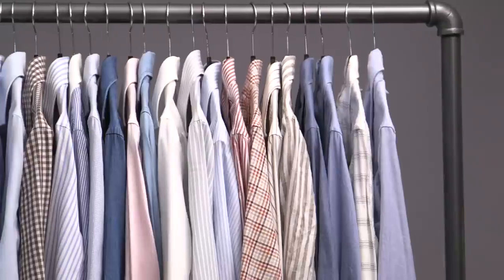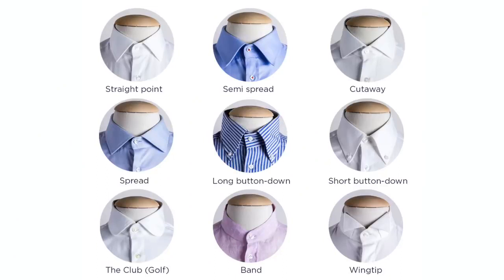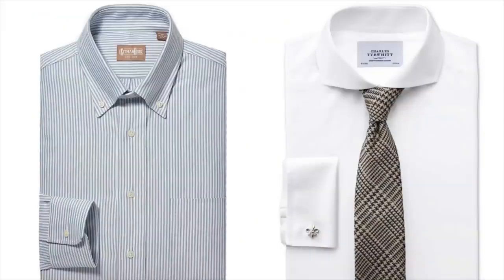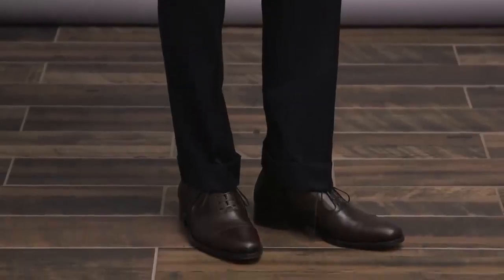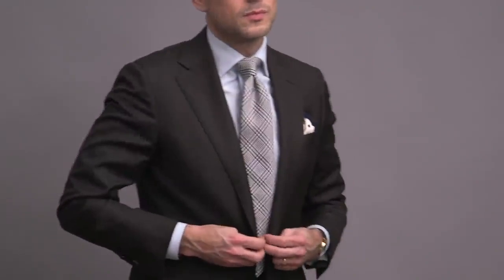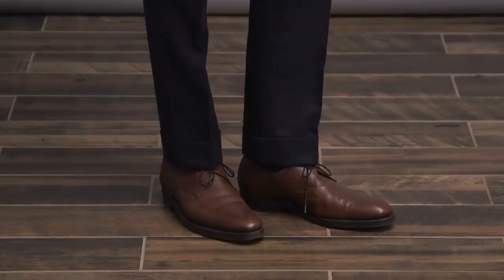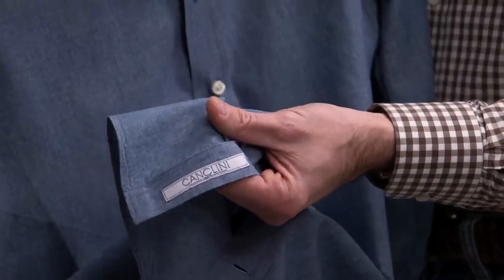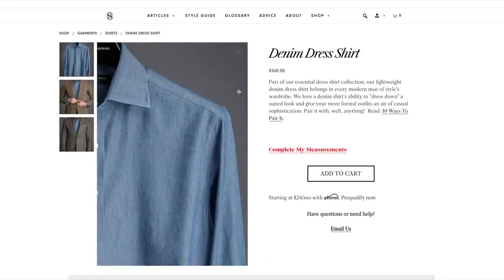Men's Dress Shirts | Bespoke Dress Shirts | Men's Custom Dress Shirts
At the point when I was fourteen, I dressed myself for my most memorable proper dinner. The experience shook me. I hadn't had a lot of earlier requirement for formal wear, and I was all the while developing into my body. I wound up acquiring one of my father's dress shirts that he'd grown out of throughout the long term. It was an unfortunate decision: I strolled into the corridor wearing droopy jeans and a shirt that was extremely lengthy and excessively wide to fit me appropriately. All through the night, I turned out to be increasingly more mindful of how lacking my garments were for the event.

Soon after that experience, I went out and purchased my most memorable dress shirt. Rather, I attempted to purchase my most memorable dress shirt. A deals representative at a retail chain estimated my neck, then, at that point, endeavored to talk me into the acquisition of a plain white traditional that, similar to the one I acquired from my father, was too open on my thin teenaged structure. Most likely there must be a superior method for purchasing garments.

I want to return to those previous years and tell my more youthful self that hand crafted dress shirts would address a large number of my disappointments. I can't, yet I'm here to assist you with gaining from my previous mishaps. Permit me to persuade you regarding the reason why you want custom dress shirts in your storage room.

Men's Dress Shirts and the Loose Truth
Custom dress shirts will guarantee the ideal fitBaggy garments can be agreeable and consoling, yet your custom-made shirts shouldn't fit like your night wear. Assuming that your dress shirts cause you to feel like a youngster playing spruce up in his father's garments, step back and understand that fit is an issue that should be tended to.

In my initial not many tests with dressing like a grown-up, I envisioned that ineffectively fitting garments essentially required a touch of wise fitting. In truth, that is not a terrible methodology: A decent designer can abbreviate the sleeves of a curiously large shirt, or take in the sides two or three inches, or add a couple of shoulder darts to give you a really complimenting outline. For thin folks like me, fitting was a really good arrangement.

In any case, "pretty fair" isn't exactly the same thing as "awesome," and I immediately found that fitting wouldn't fix every one of my concerns. On the off chance that your fit issues are something contrary to mine — assuming your upper middle is too enormous or too strong to even think about squeezing into most ready to move dress shirts without stressing the creases — having your shirts fitted won't be a practical choice. Indeed, even for my situation, fitting didn't guarantee an ideal fit. I'd in any case be left with a shirt with a too-large neckline, or one with curiously large armholes.

Fortunately, an improved arrangement was anticipating my revelation. A couple of months after I previously set out on my journey for better-accommodating men's dress shirts, I went to a foundation occasion supported by my mom's number one distributing house. I was acquainted with a the associate response I was searching for: custom tailored dress. No longer would I need to figure out racks of shirts and pants that were made altogether to fit some legendary thought of a typical body.

Prepared to-Wear Versus Customized Dress Shirts
Immediately available men's dress shirts are processing plant delivered in a prepared to-wear way. They're generally planned around one estimation — regularly the neck size, however a few makers will likewise list a sleeve length as well as a midsection size. The issue with scarcely any estimations being utilized to decide the attack of a thing of dress is that bodies shift broadly. Somebody's neck size doesn't be guaranteed to characterize their general shape.